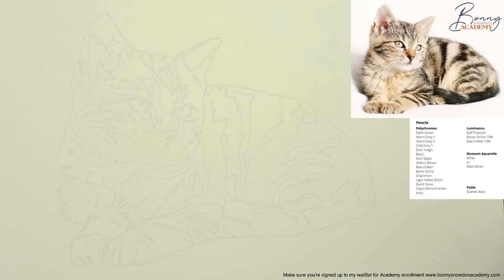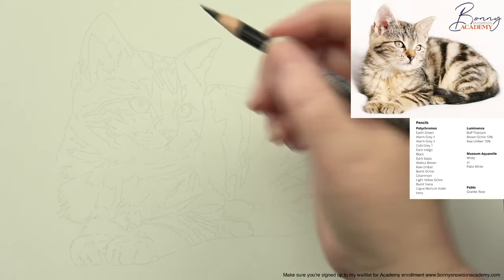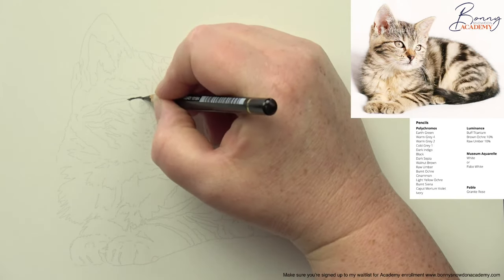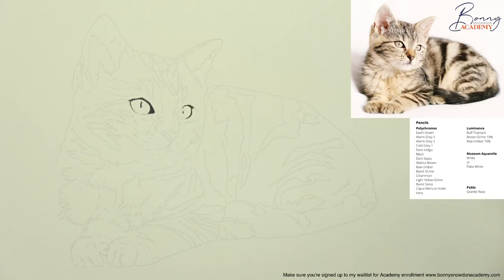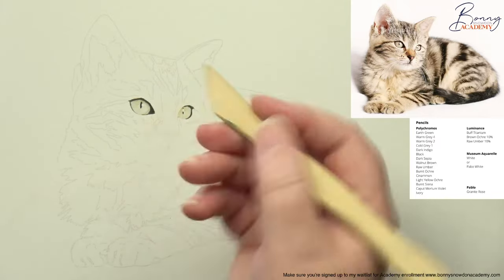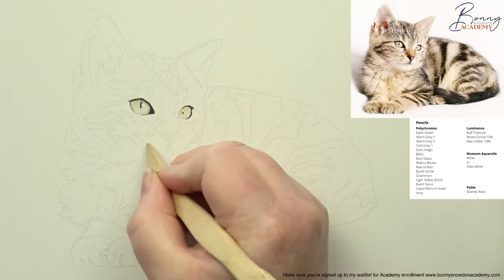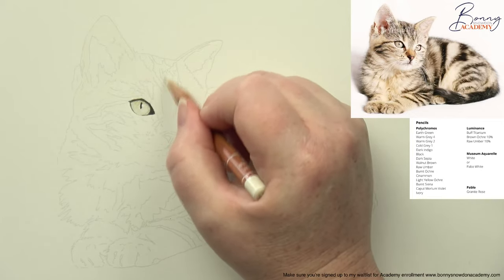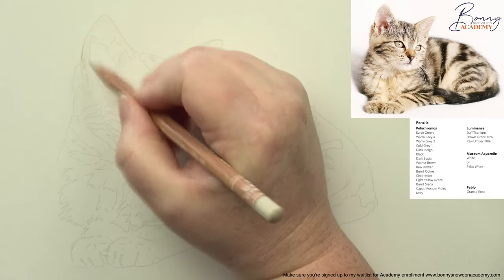Live Draw Along | Drawing a Kitten in Coloured Pencils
Thank you all so much for joining me - what an amazing couple of hours :) and we finished!!

Join me on Sunday 28th August at 2PM (UK time) for this special Live Draw Along event, where I'll be teaching you how to draw this adorable little kitten in coloured pencil.

For two hours, we’ll be drawing together, having a chat, and I’ll be teaching you my tried-and-tested techniques for drawing realistic animals, including the indenting technique, which will help you create wispy fur and tricky whiskers without the stress!

You don’t have to be an expert, in fact, it’s not a problem if you’ve never picked up a pencil before! Beginners and more experienced artists are all welcome!